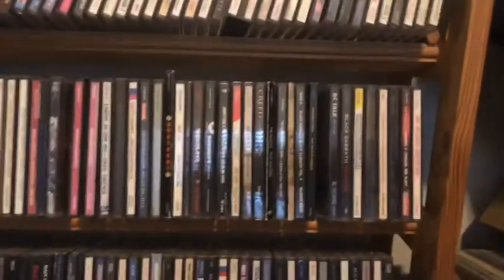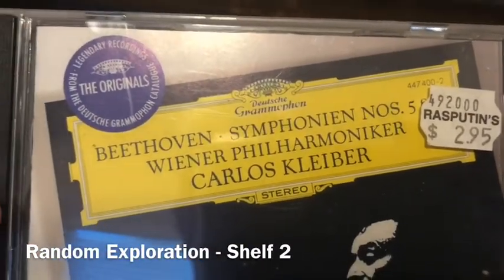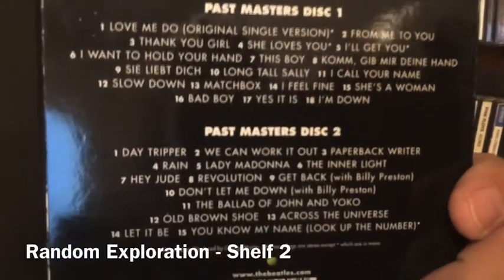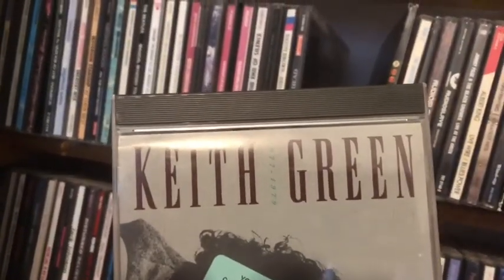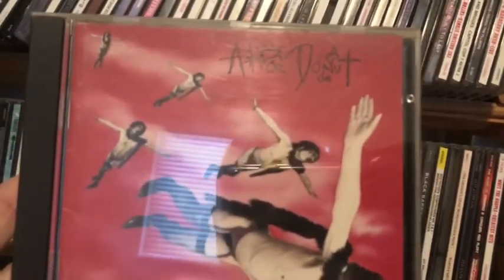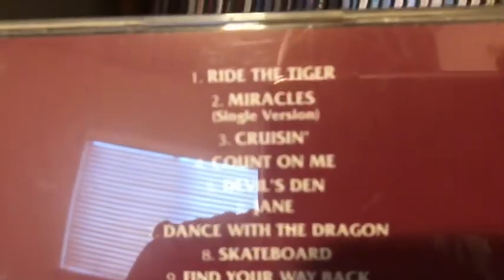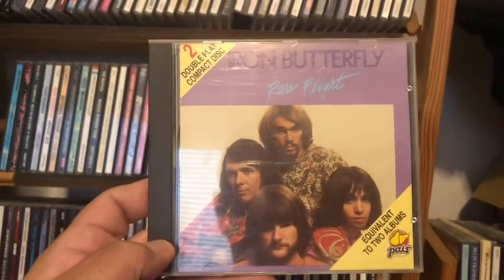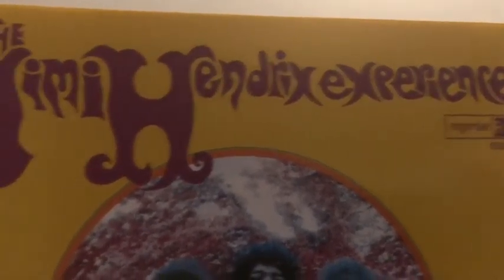Quarantine Files # 1 - The CD Rack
Keeping busy while being home more than usual due to the COVID virus outbreak Going through my CD rack.  I pick a shelf at random.